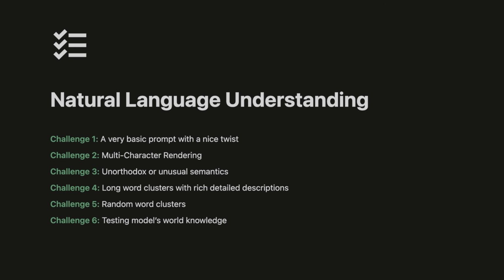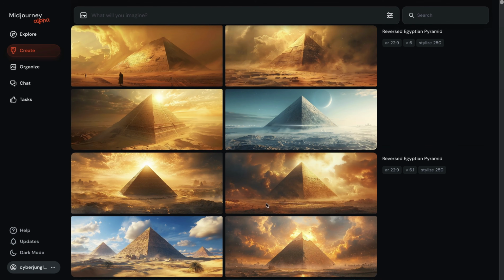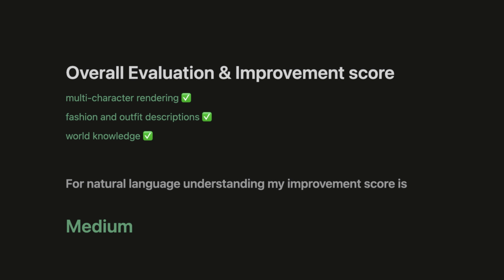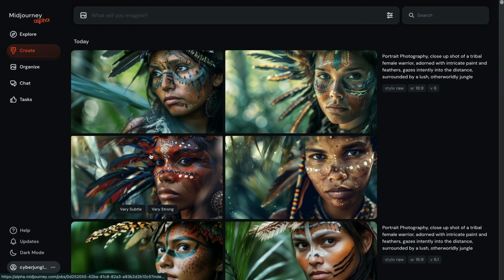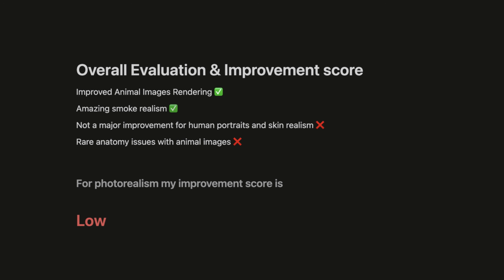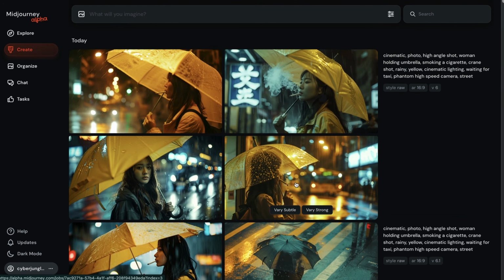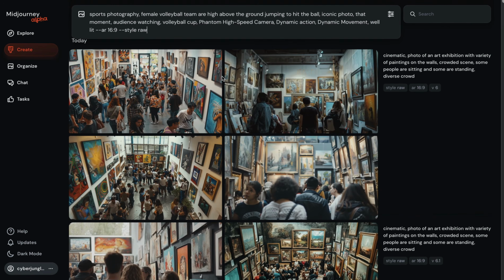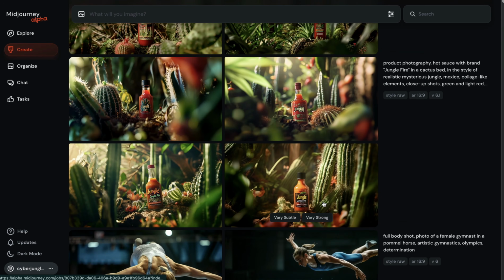Midjourney V6.1 Deep Dive: Does It Beat V6?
In this video, I’m comparing Midjourney’s new version 6.1 against Midjourney version 6. I will put version 6.1 to an empirical, objective test, focusing on Natural Language Understanding, Photorealism, Accuracy of Details, Text Rendering, and Workflow Improvements.

Throughout the video I tried variety of prompt challenges to understand capabilities and limitations of Midjourney V6.1 and concluded my evaluations by giving improvement scores for every metric one by one.

Prompt challenges cover many different cases where Gen AI struggles, depiction of hands, anatomy accuracy while holding objects, prompt understanding, difficult semantics, detailed descriptions, word clusters, team sports etc

CHAPTERS:
0:00 - Intro
0:22 - Natural Language Understanding Comparison
13:39 - Photorealism Comparison
25:37 - Accuracy of Details (coherence) Comparison
42:37 - Text Accuracy Comparison
44:00 - Workflow Improvements